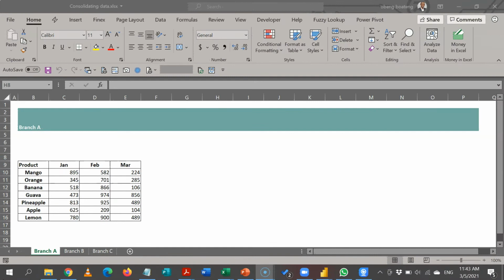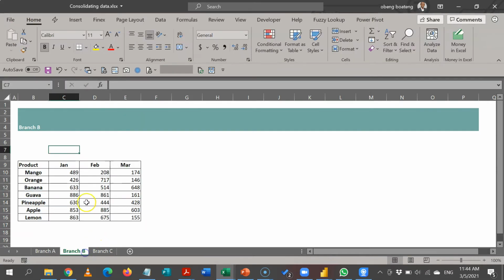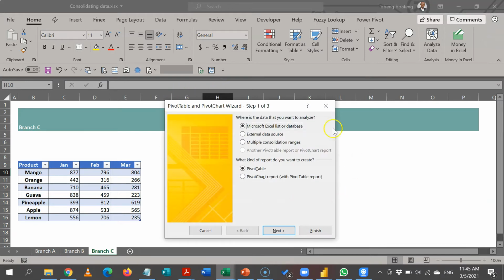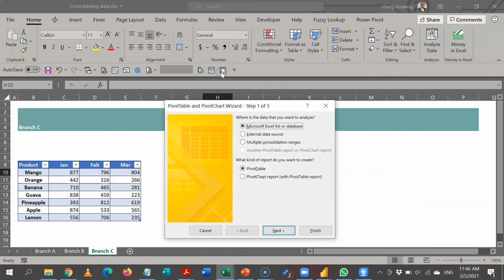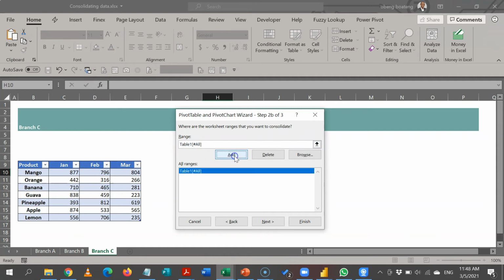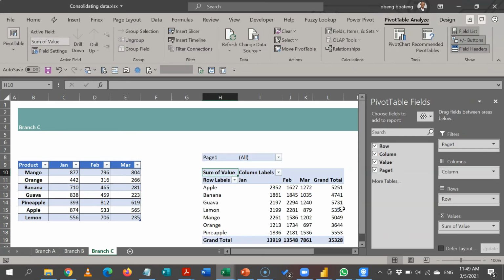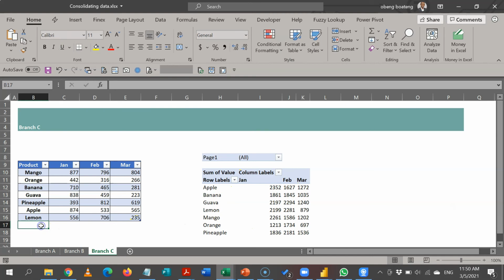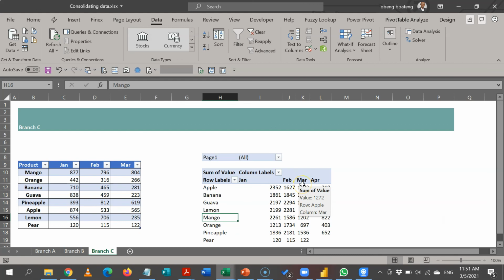Consolidate data from multiple sources into one Pivot Table